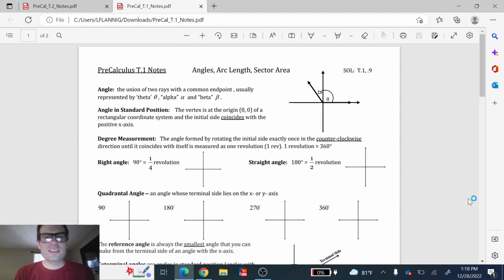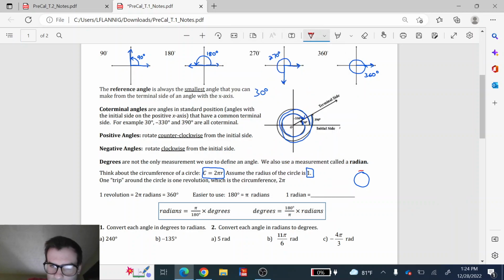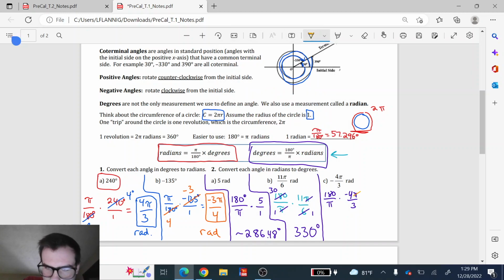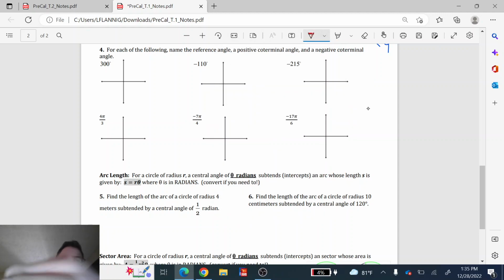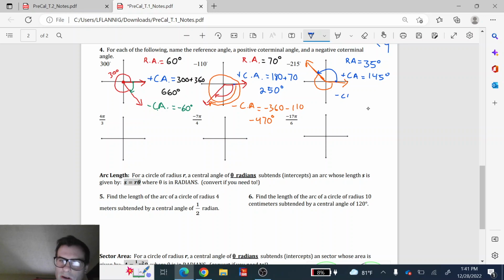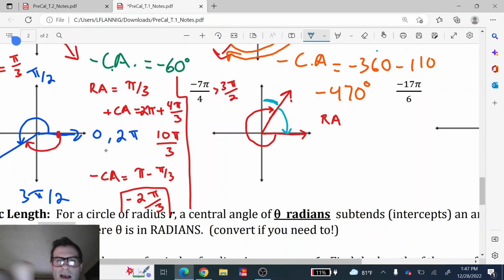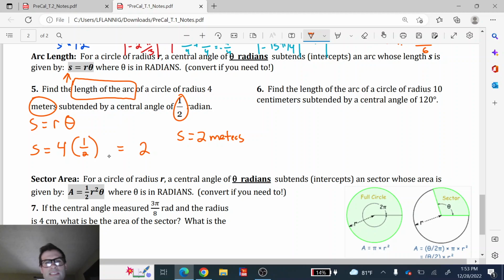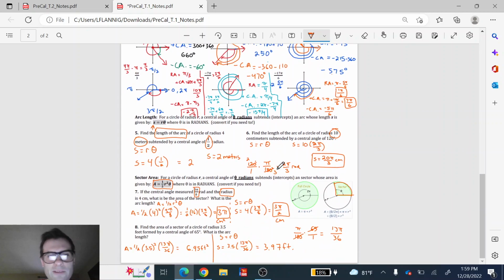T 1 Notes Precalculus Arc Length, Angular Area, and Degrees and Radians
T.1 Notes